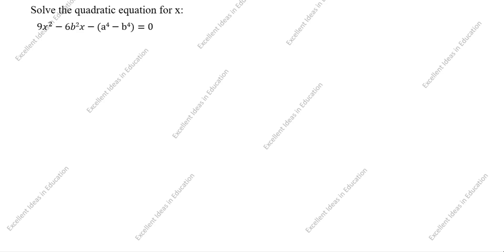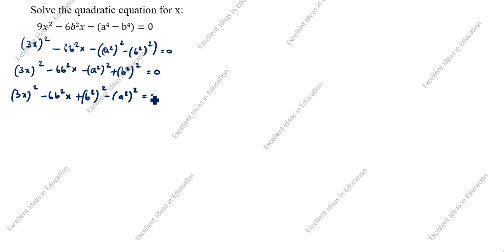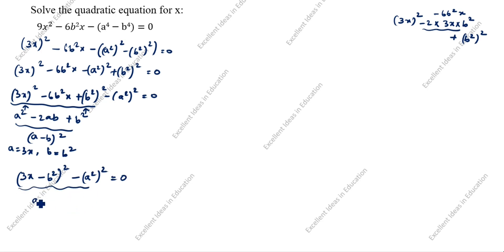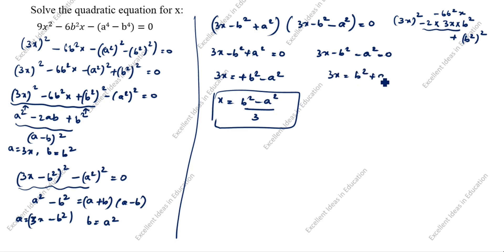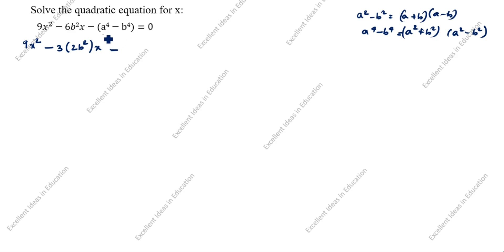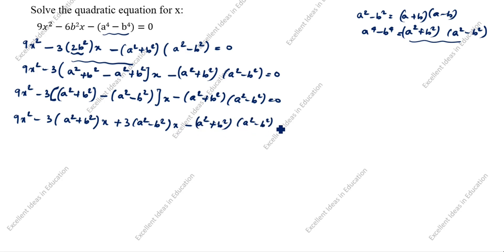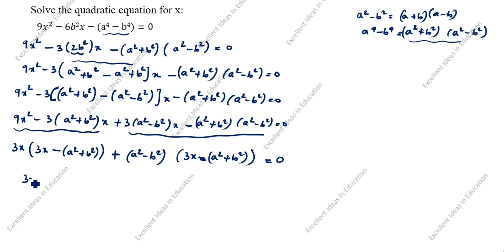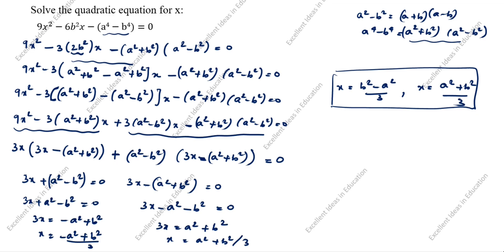How to solve quadratic equation by factoring and by the quadratic formula 9x^2 - 6b^2x -(a^4-b^4)=0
Solve the quadratic equation 9x^2 - 6b^2x - (a^4-b^4) = 0 / How to solve quadratic equation by factoring and by the quadratic formula 4x^2-4a^2x+(a^4-b^4)=0  / Important Board Question Class 10 Maths